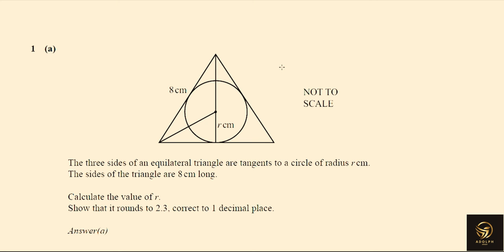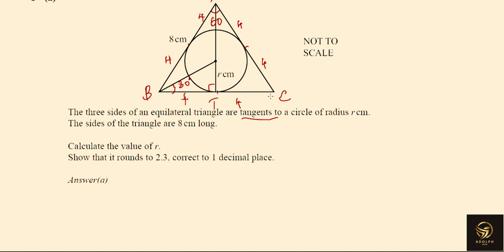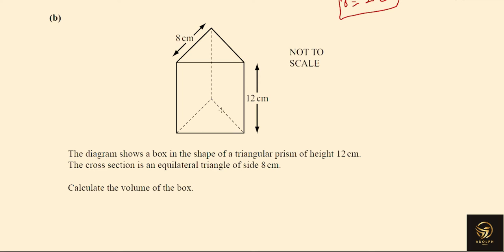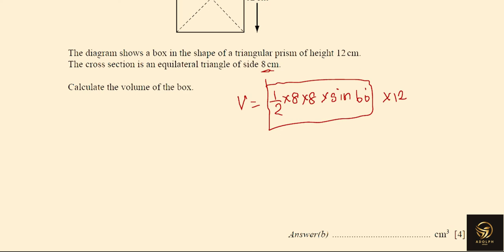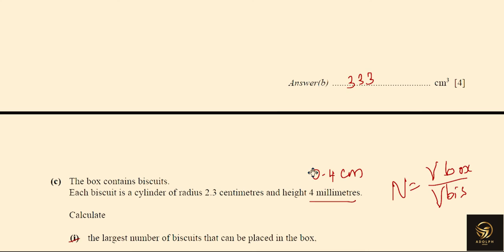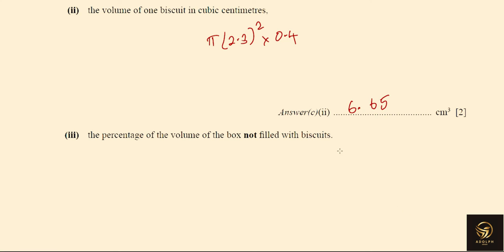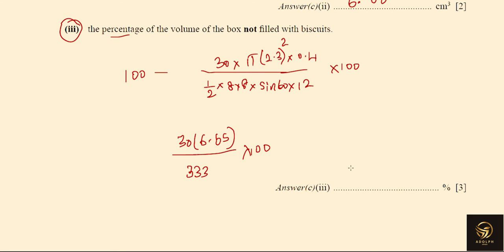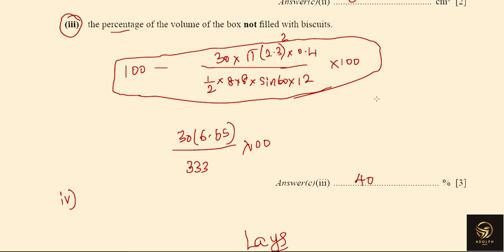Cambridge Mathematics_IGCSE_Interesting questions